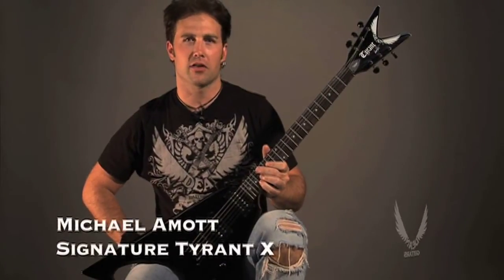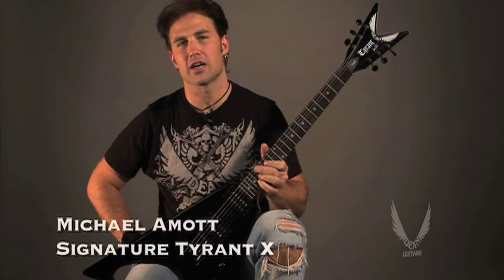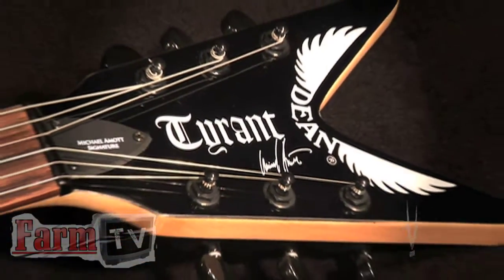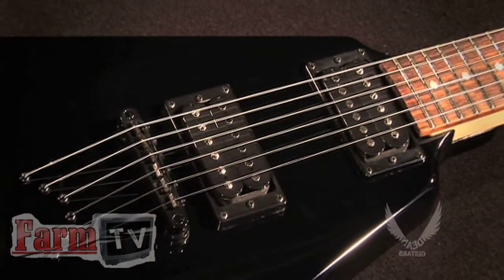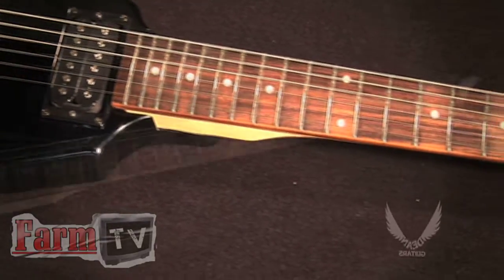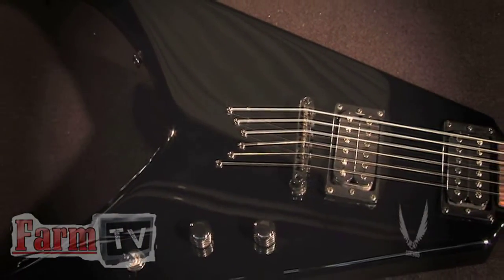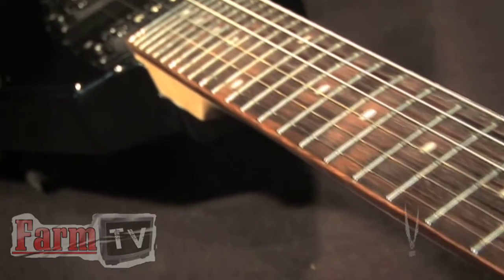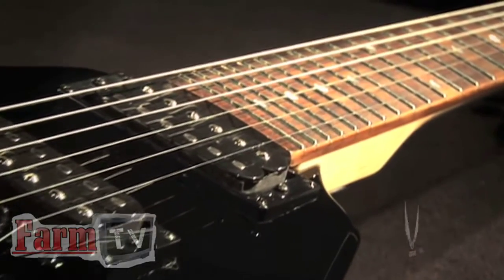Dean Tyrant X Product Spotlight | Farm TV Reviews | themusicfarm.com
The Music Farm has been the largest Dean Dealer in the USA for the past 5 years running.

Thanks!